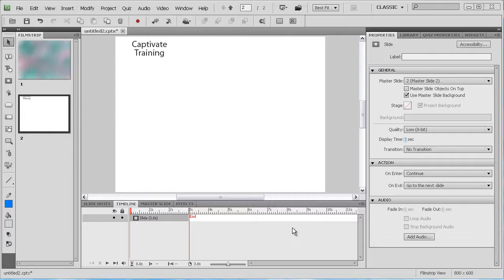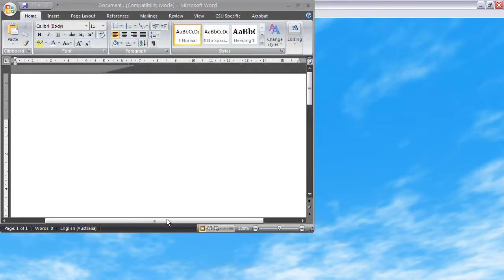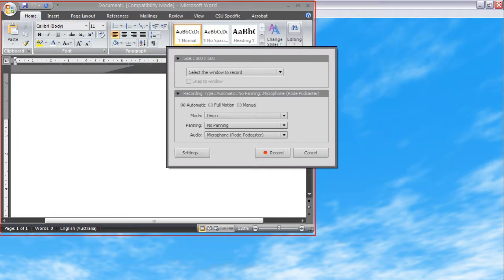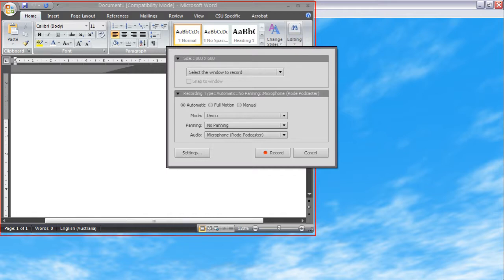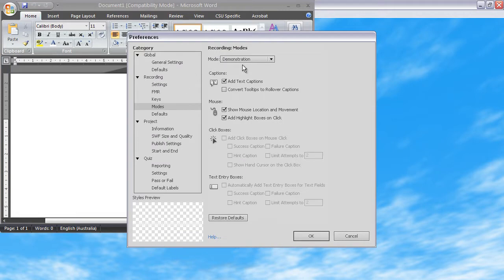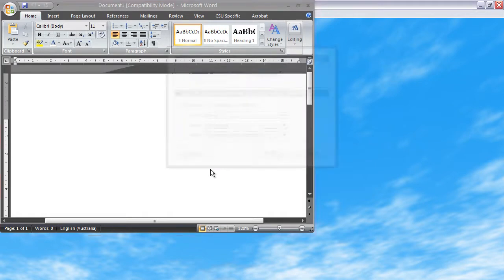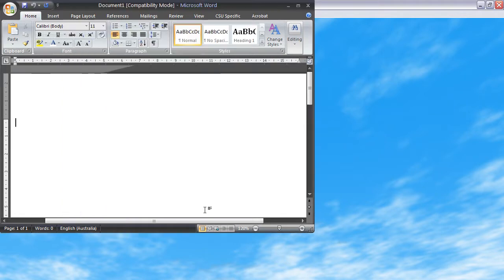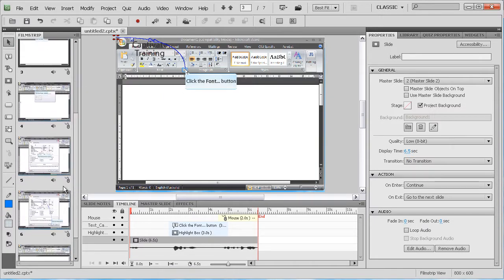Basic Recording in Demo Mode.mp4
A short video explaining how to record in Demo mode